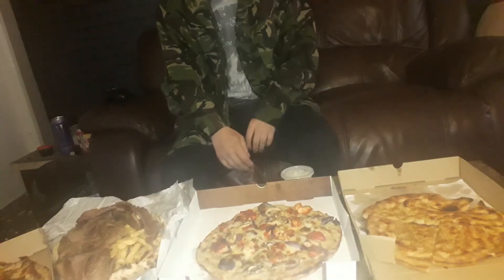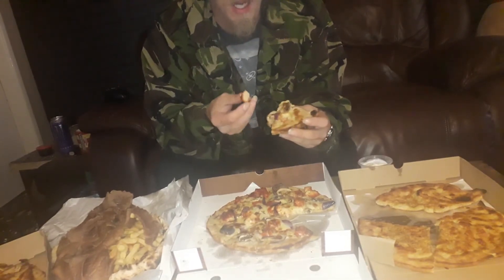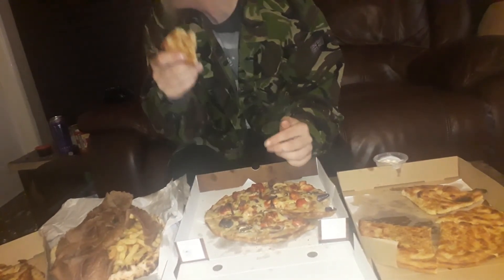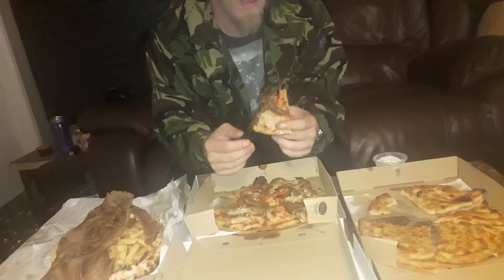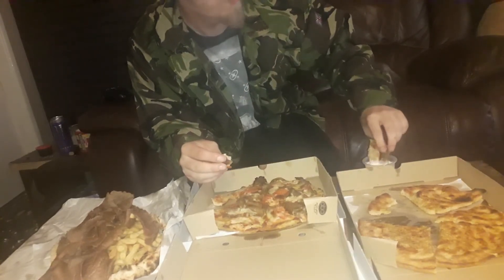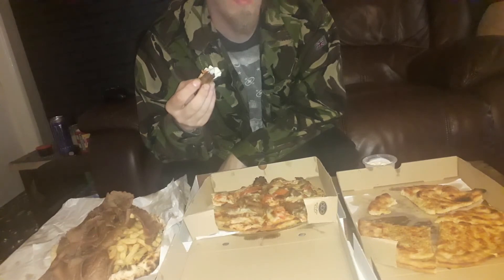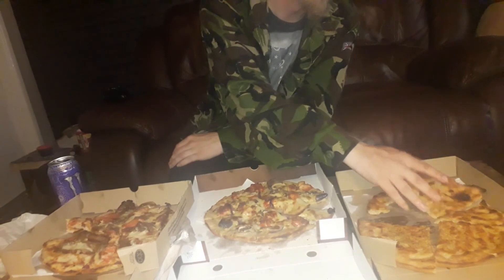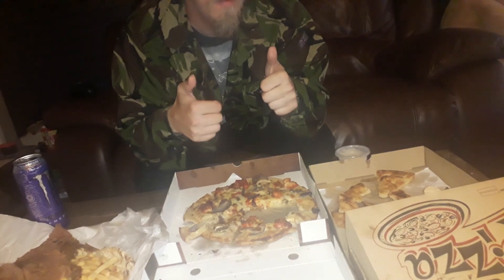meal deal pizza review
doing a review on a meal deal pizza. 1 garlic chicken pizza, 1 doner kebab pizza and garlic bread. and a tray of chips with naan bread and kebab. donations welcome